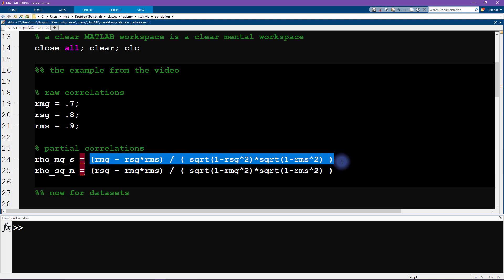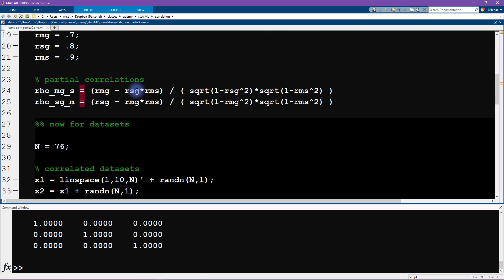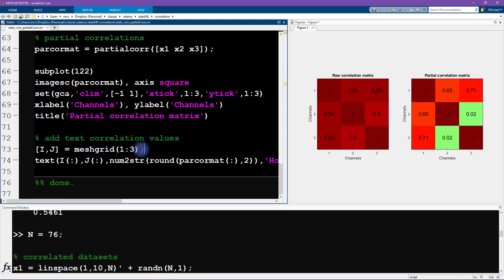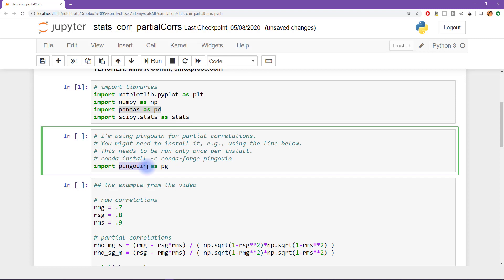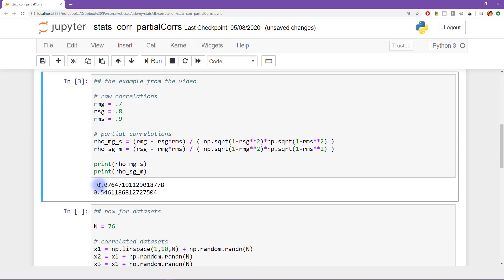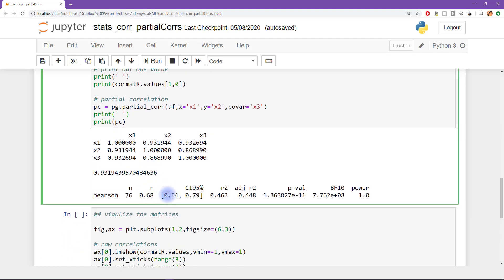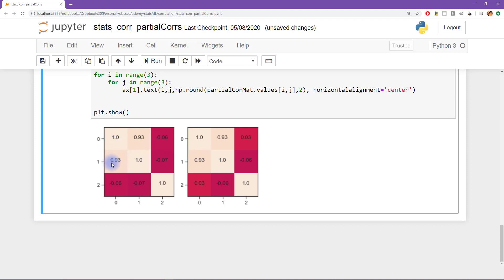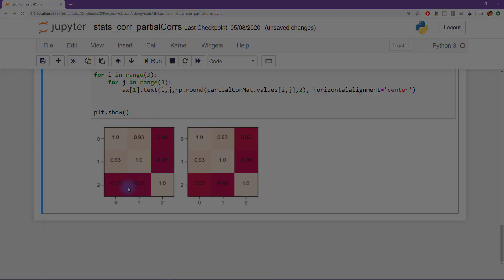Code: partial correlation